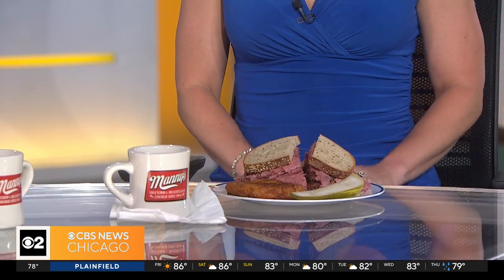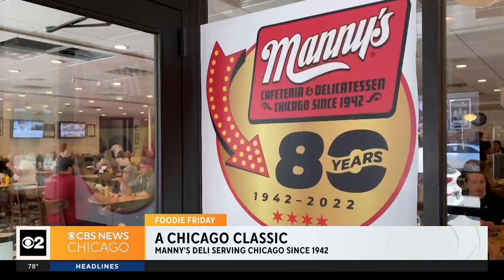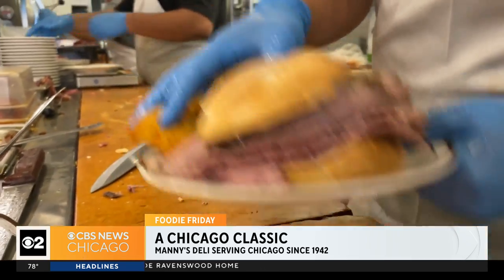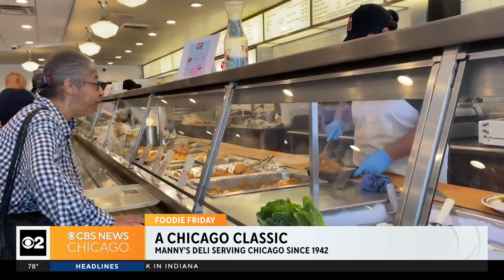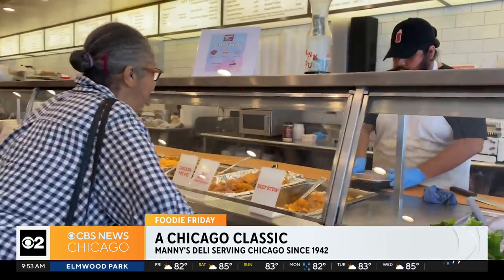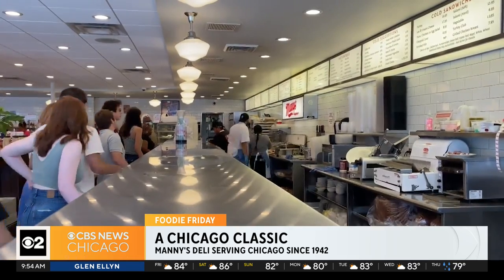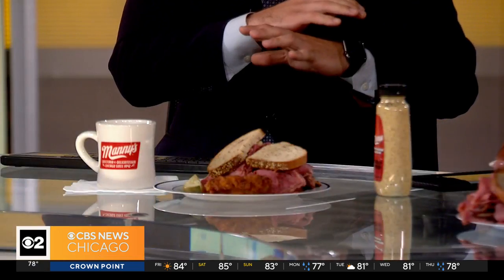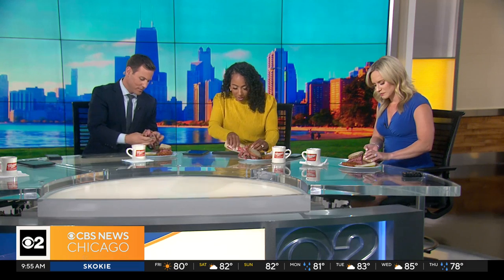A Restaurant Frozen in Time: Manny's Deli serving homemade classics for over 80 years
For Foodie Friday, CBS 2's Jamaica Ponder stopped by the famous Manny's Deli in the South Loop on Jefferson. How does a restaurant keep its doors open for over 80 years?